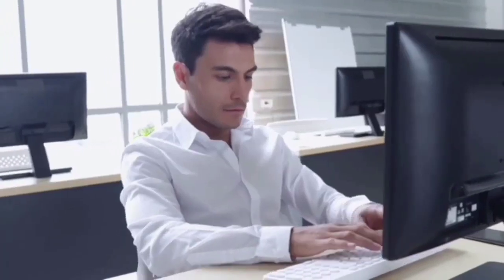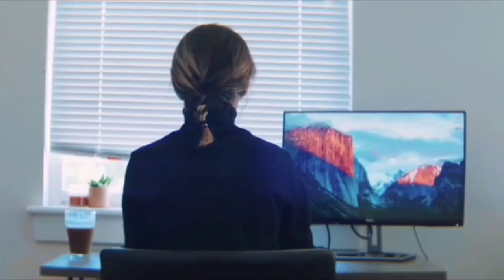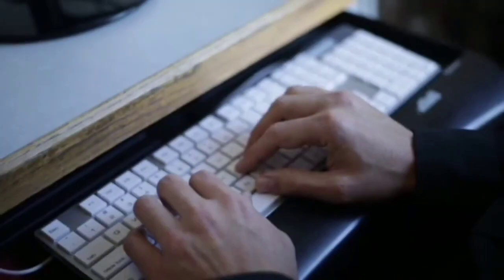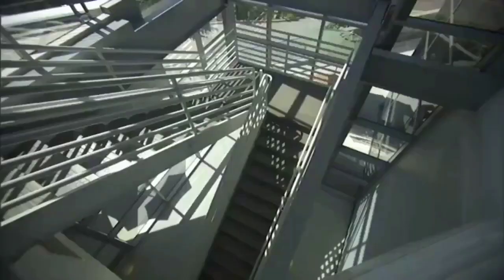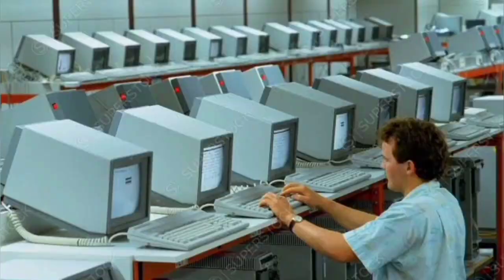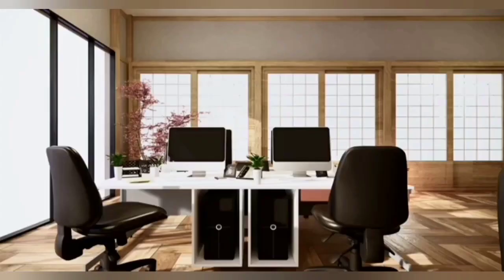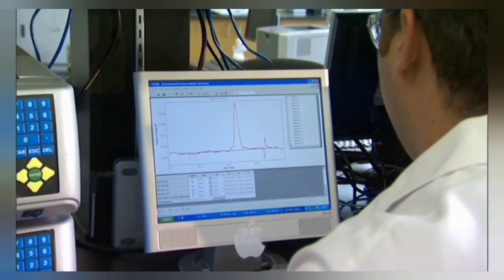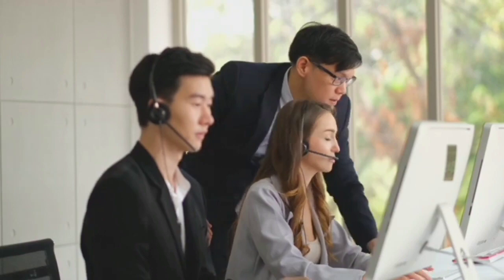Why OLD Computers were White in colour? | Gaming PC have colourfull & RGB | Evolution of Computers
Why OLD Computers were White in colour? | Gaming PC have colourfull & RGB | Evolution of Computers by Rushil Kumar